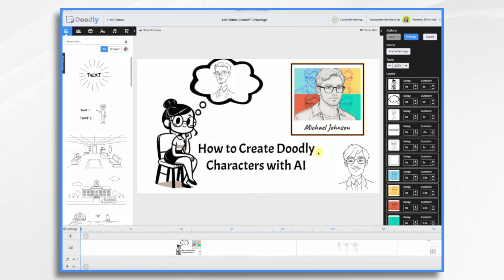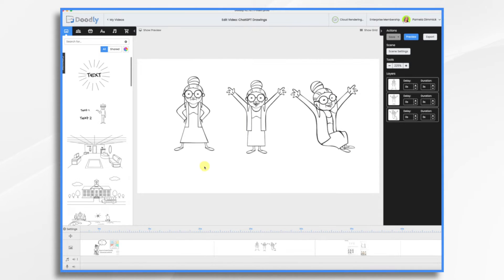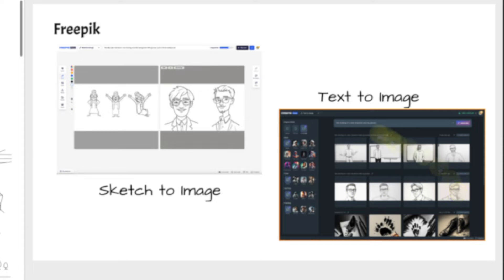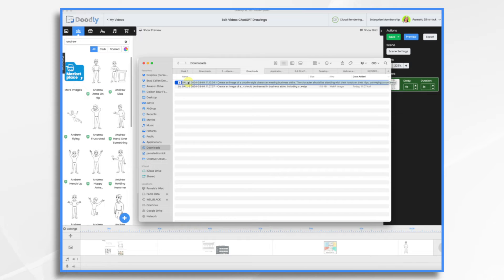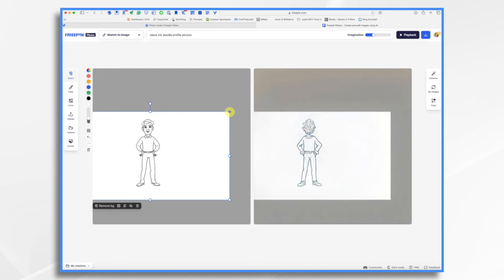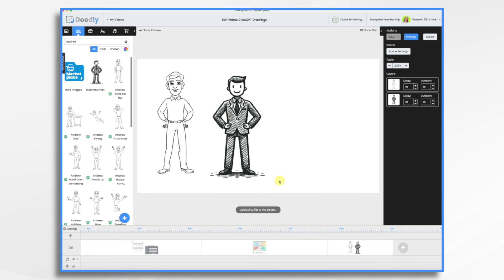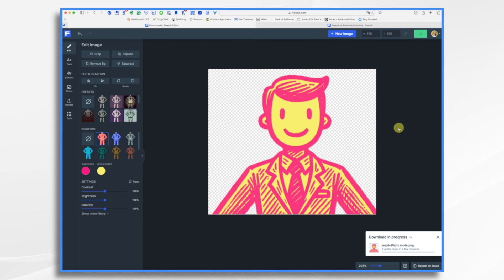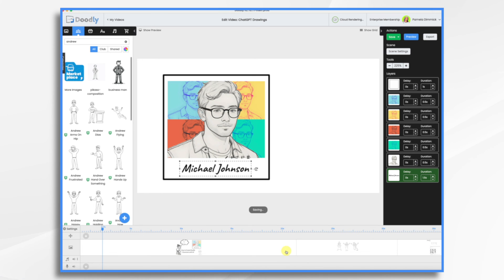Creating Doodly Characters with AI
Watch as Pamela experiments with ChatGPT and Freepik's new AI generator, Pikaso, to bring create characters that can add a personal touch to your Doodly projects. From exporting a reference graphic to generating variations and importing them into Doodly, this tutorial covers
everything you need to know to enhance your whiteboard animations with custom AI-generated characters.

She also shares a fun twist with the Andy Warhol effect, perfect for adding a pop of color and style to your creations.

Whether you want to add more personality to your videos with custom characters or just want to explore the possibilities AI offers to Doodly users, this guide is packed with tips, tricks, and inspiration. It's a blend of art and technology — watch now!